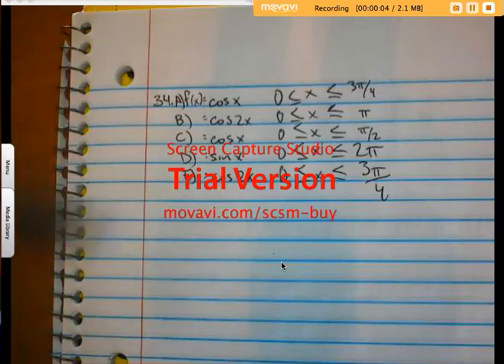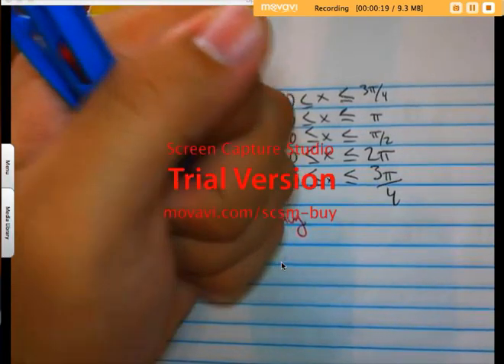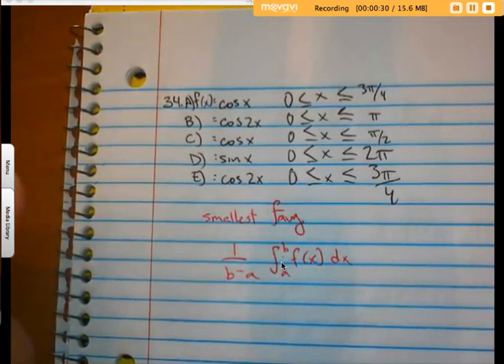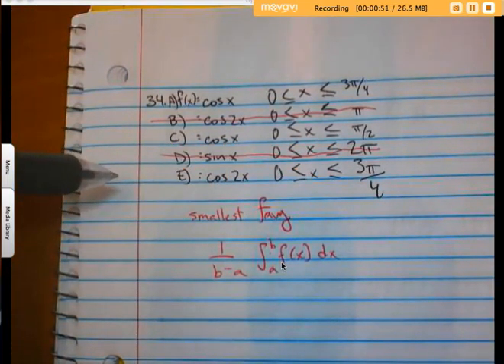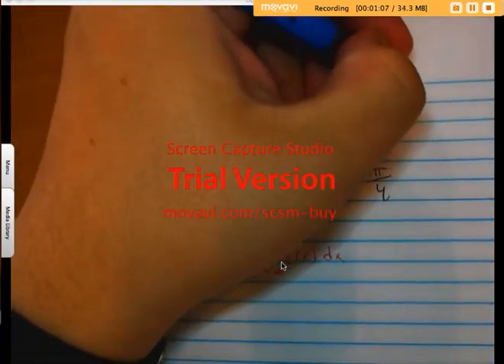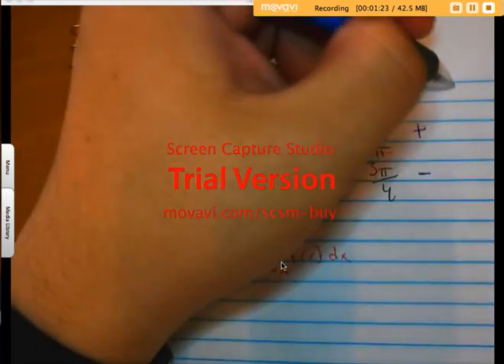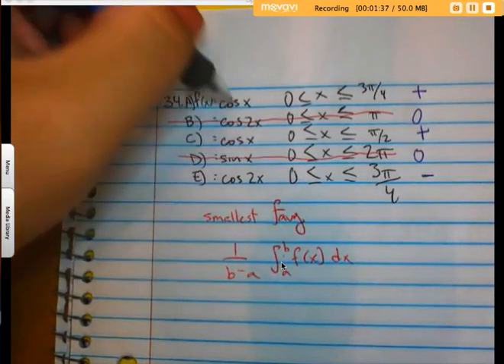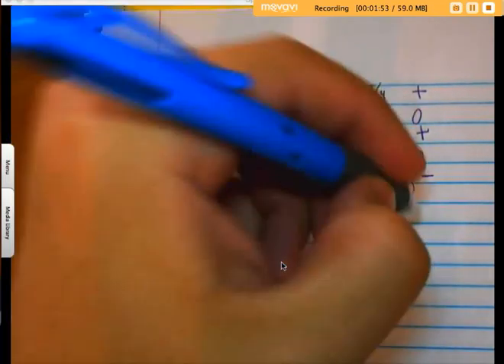CRAHS #16 AP Practice BC P#34